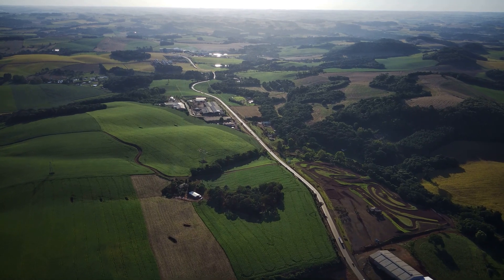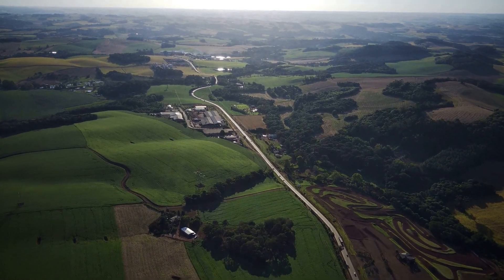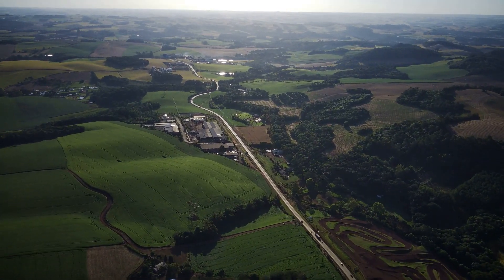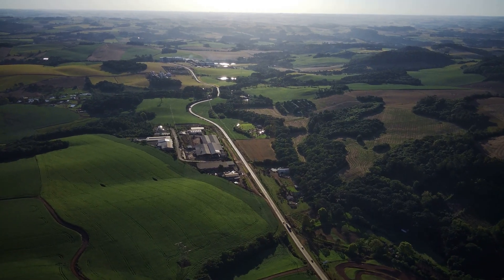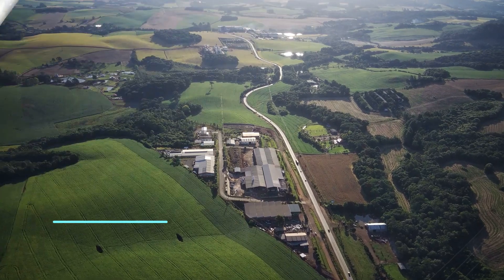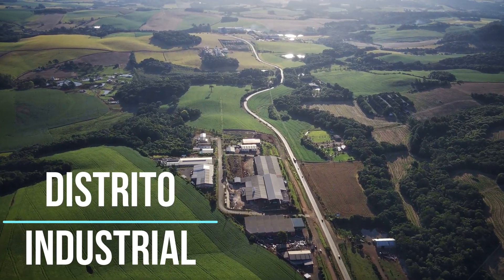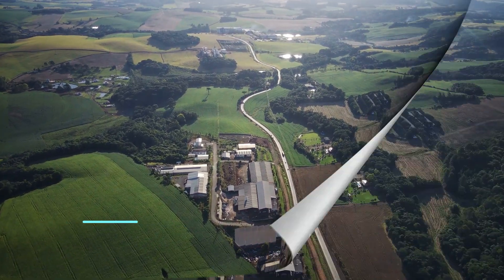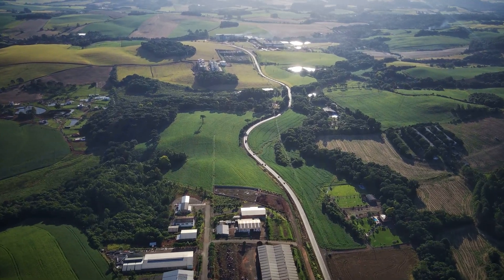DRONE Faz Passeio pela RS 463 em Tapejara RS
Drone Fimi X8 SE 2020 faz passeio na RS 463 Saída para Coxilha em Tapejara - RS. Neste vídeo podemos conferir o trânsito da rodovia gaúcha.

Não perca este incrível vídeo!

Tudo em Full HD.

QUER GANHAR DINHEIRO NA INTERNET E CONQUISTAR INDEPENDÊNCIA FINANCEIRA?